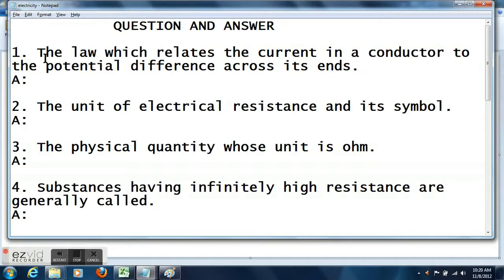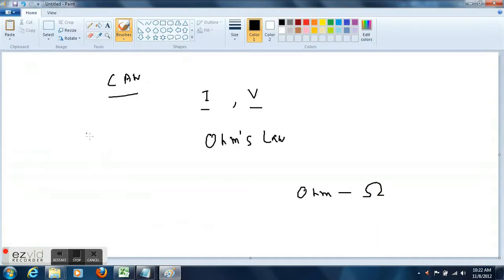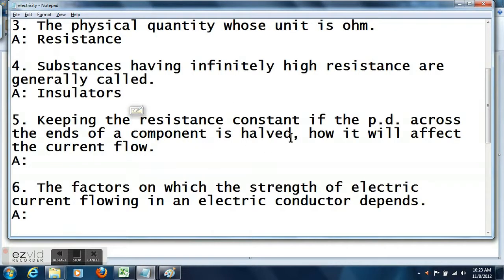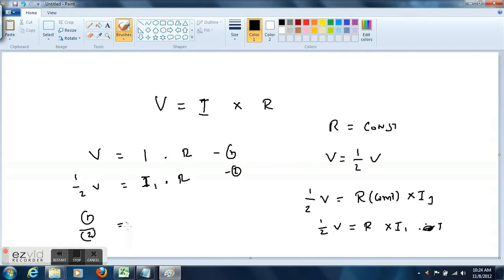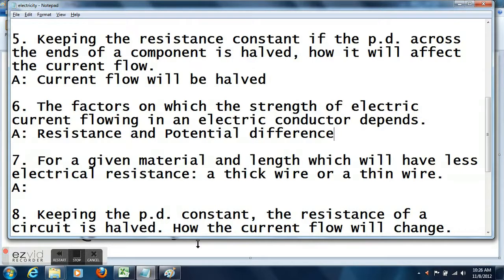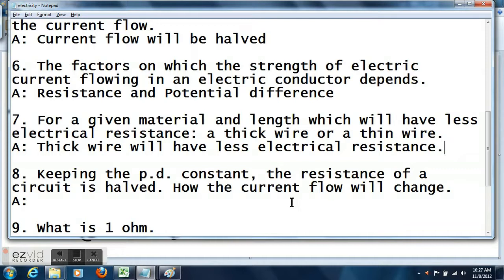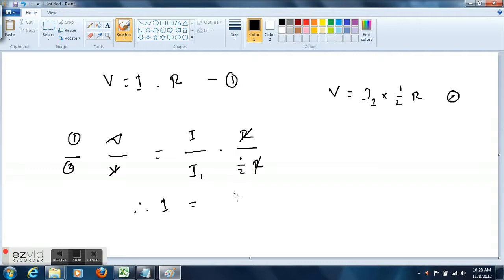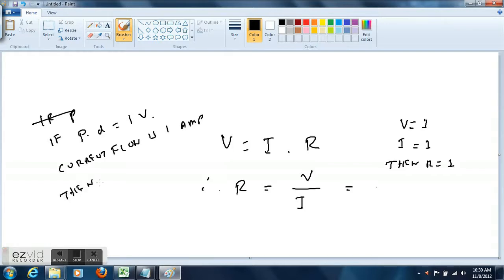Electricity - physics 10 - 42